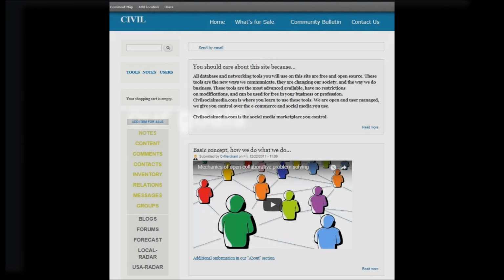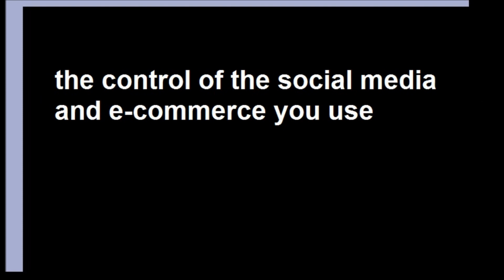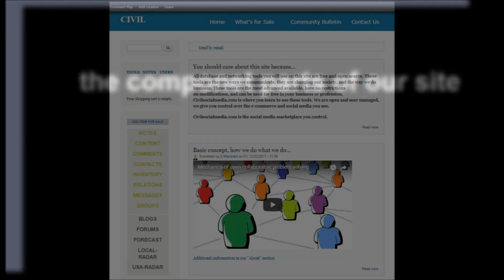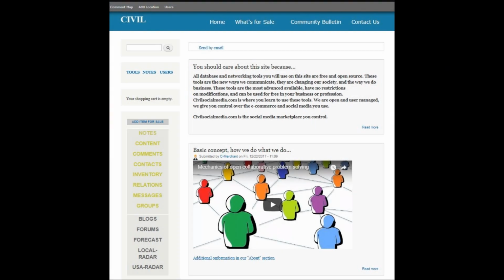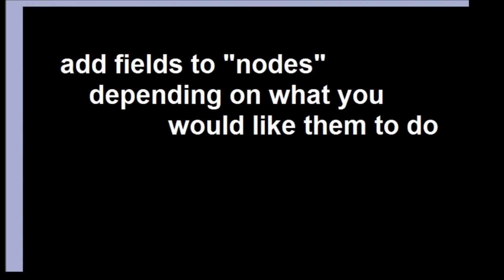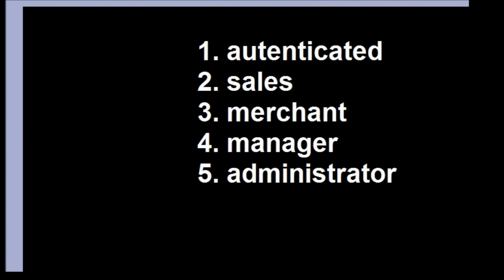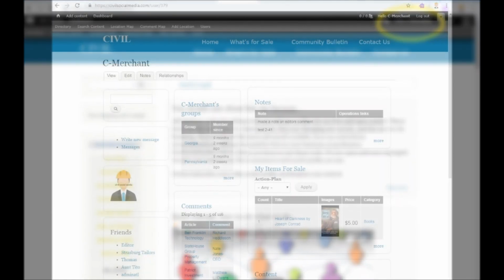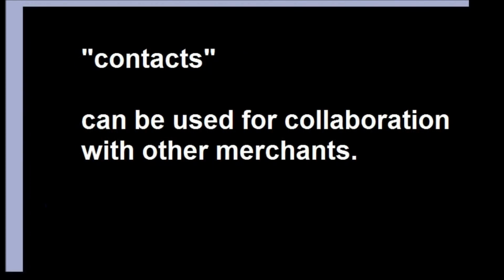Introducing Civil Social Media (long version)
We are open and user managed, we give you control over the e-commerce and social media you use.

Civilsocialmedia.com is the social media marketplace you control.
Join us and collaborate